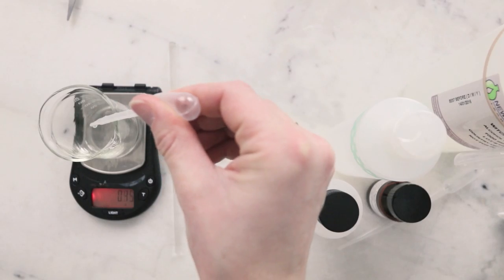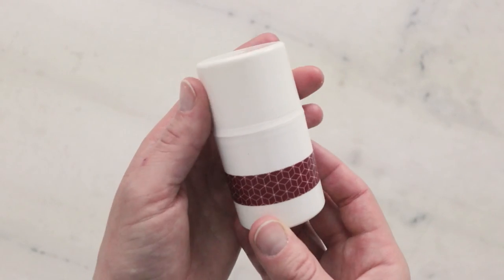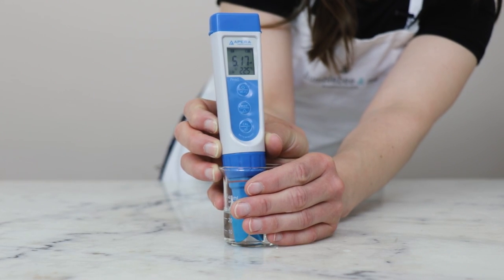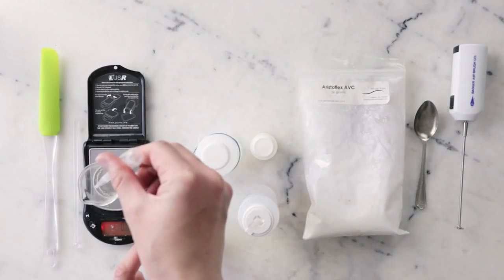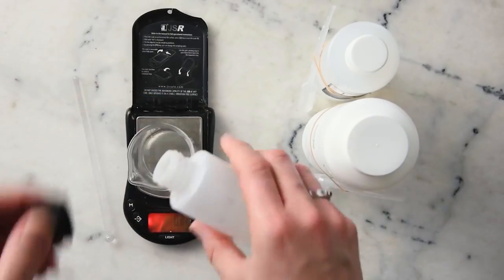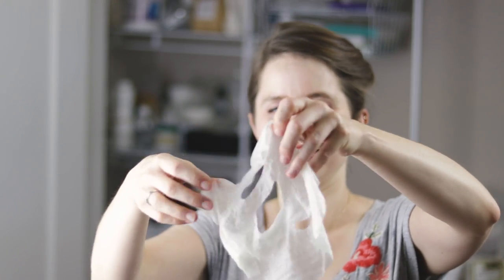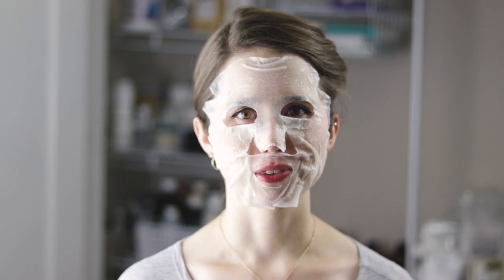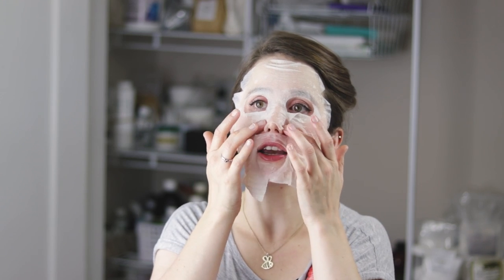10 DIY Sheet Masks to brighten + hydrate + soothe | Humblebee & Me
CHAPTERS
00:00 Intro
02:58 Blank sheet masks
03:38 1% hyaluronic acid solution
04:47 Lavender Aloe Hydrating Facial Toner
05:15 Hyaluronic Acid B5 Facial Serum
05:46 Prickly Pear Eye Gel Cream
05:58 Winter Solstice Facial Gel Cream
06:15 Strawberry Rose Body Glow Serum
06:43 Skin Brightening Toner Mist
07:13 Brightening Gel Serum
08:05 Rose Ceramide Facial Gel
08:26 Soothing Hyaluronic Acid Facial Serum
09:01 Demonstration

To learn more about the ingredients I use (including why they're used, substitutions, shelf life, and more) please check out the Humblebee & Me Encyclopedia

📕 My book!

SOCIALS